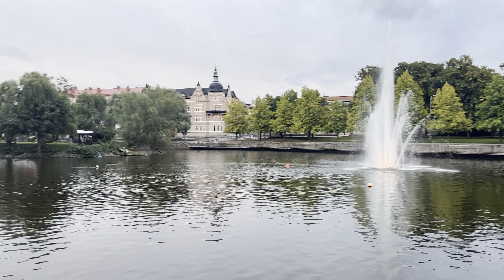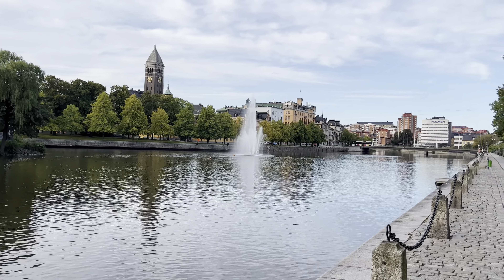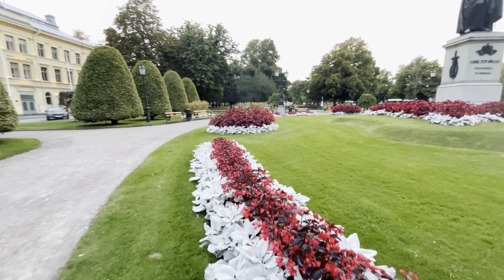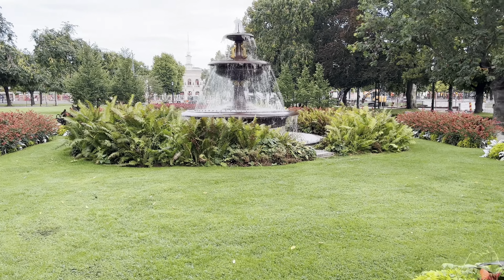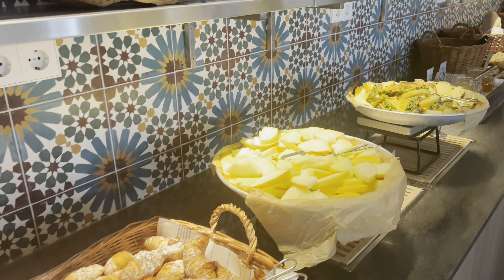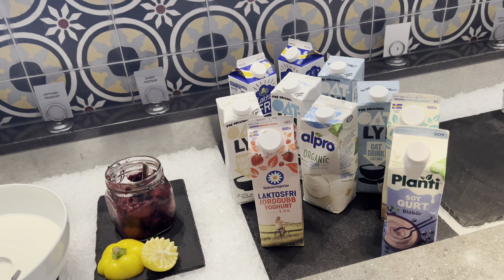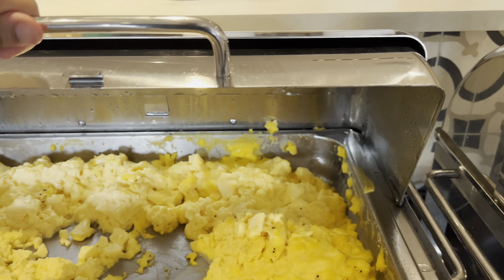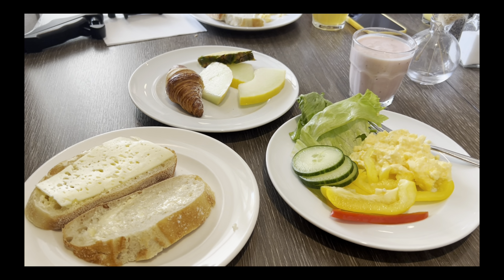Morning walk and Breakfast | Europe Vlog | Norrköping Sweden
In this travel vlog, I will take you for the Morning walk and Breakfast in Norrköping Sweden. I walk around beautiful city of Norrköping in Sweden and then had a Swedish delicious breakfast. I had a great time and the walk was so peaceful and refreshing. Norrköping is no doubt a hidden gem in europe.

If you're looking for a scenic morning walk in a beautiful European city, be sure to check out this video! The city is beautiful and if you are food lover you will lover the delicious breakfast.

swedish breakfast buffet
walking tour norrköping
desi lifestyle in europe
pakistani in sweden
walking in norrköping
urdu vlogs germany
city walk sweden
morning breakfast vlog
norrköping sweden
breakfast buffet hotel